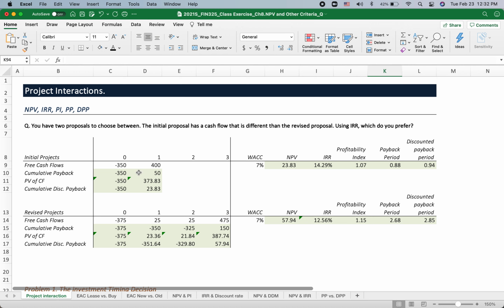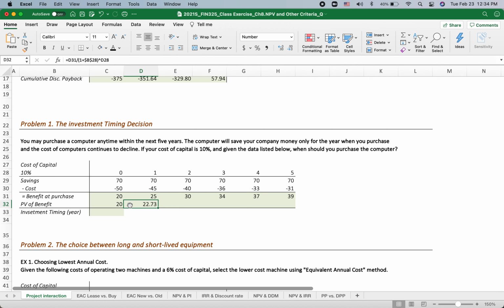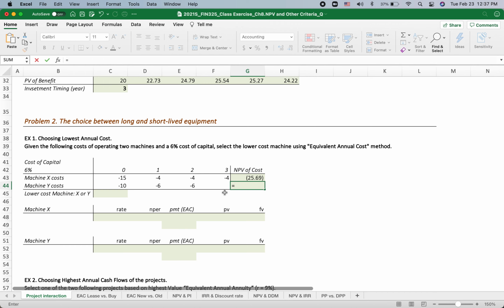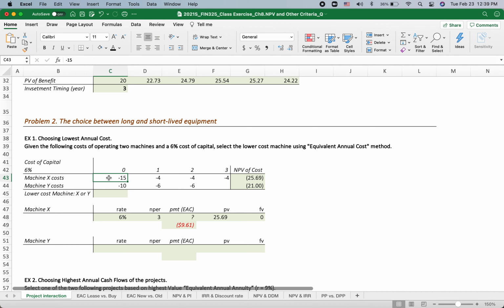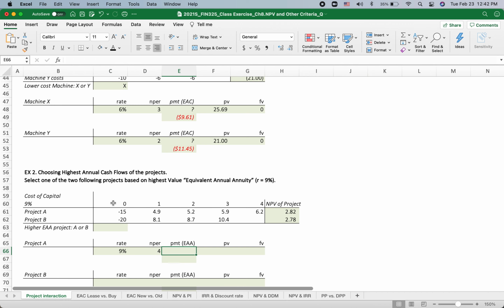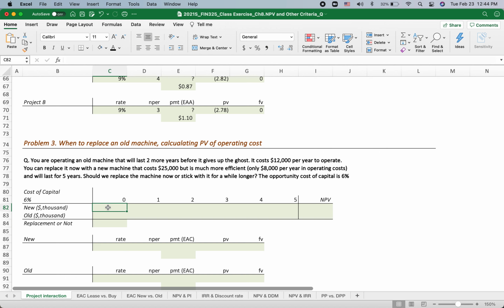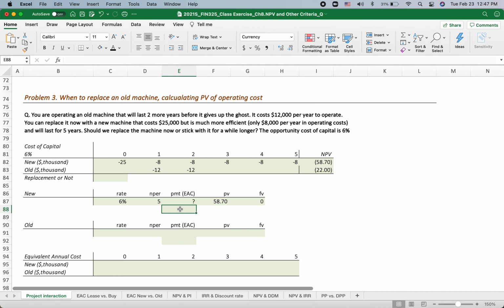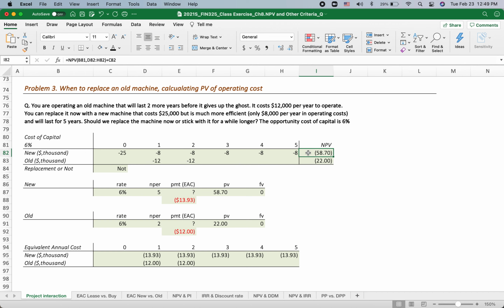Professor Paul Ahn_Corporate Finance_Project Valuation & Investment Criteria_Equivalent Annual Cost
Project Valuation & Investment Criteria_Equivalent Annual Cost